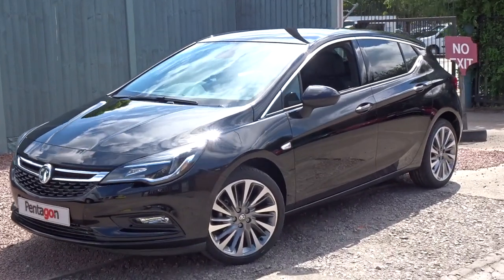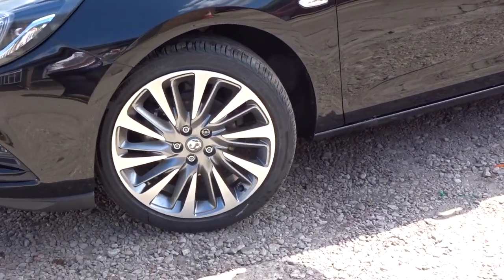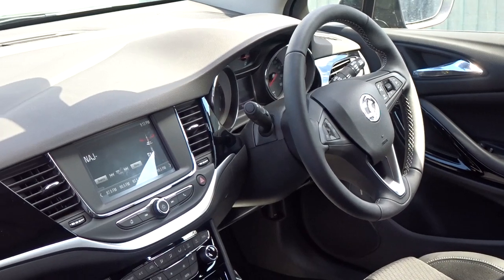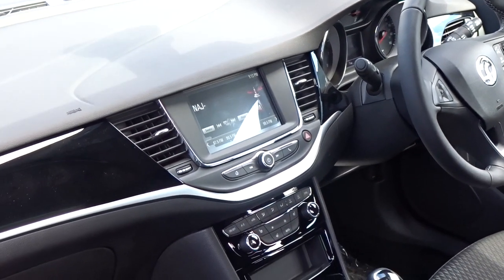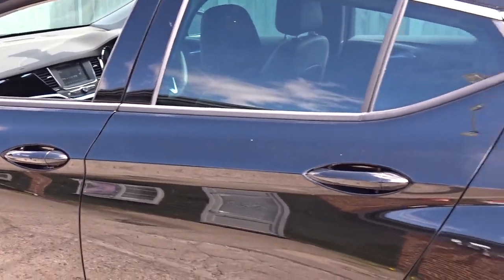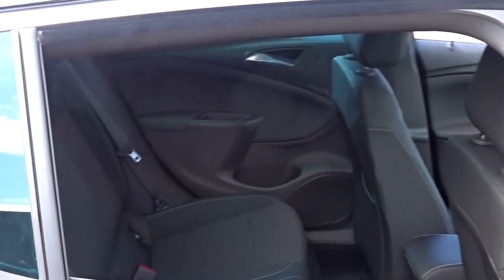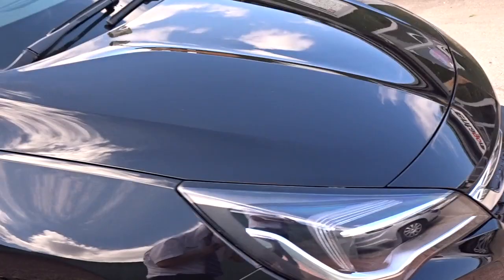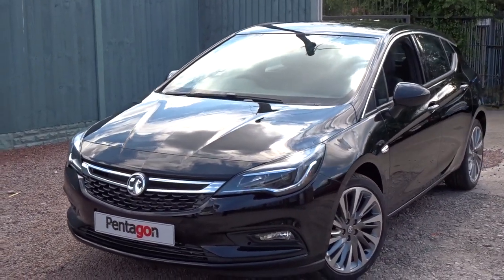2019 Vauxhall Astra 1.4t 16V 150PS Griffin 5dr